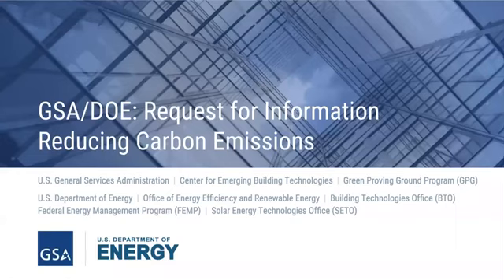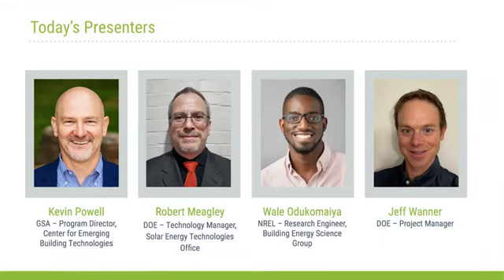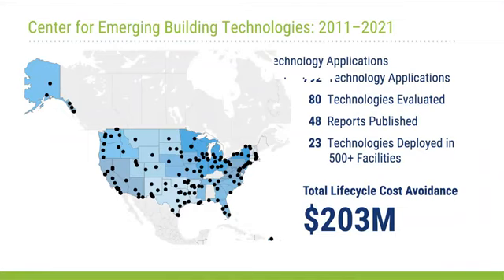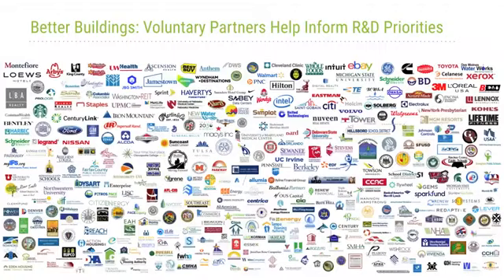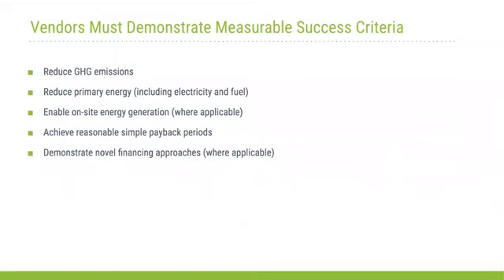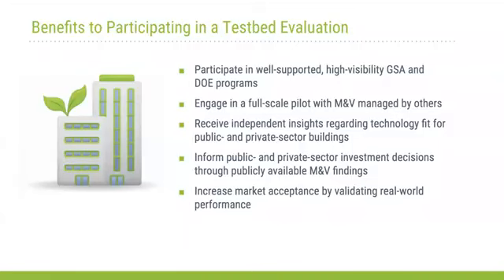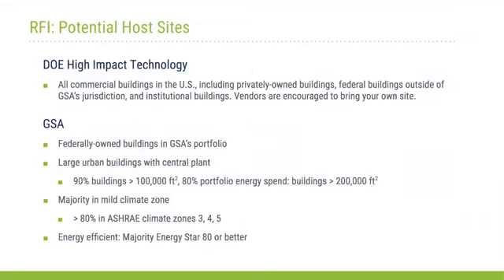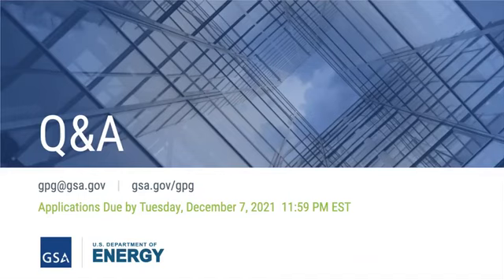GSA/DOE 2021 RFI for Technologies that Reduce Carbon Emissions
Webinar on GSA/DOE RFI—Technologies for Net-Zero Carbon Buildings. GSA and DOE hosted a webinar to review how to apply to the RFI for Net-Zero Carbon Buildings and what it means to participate.